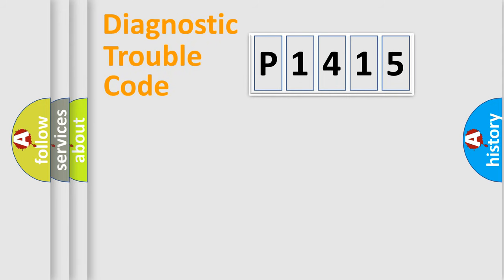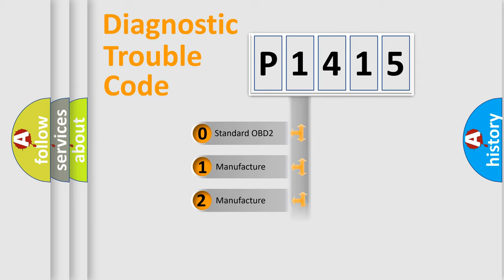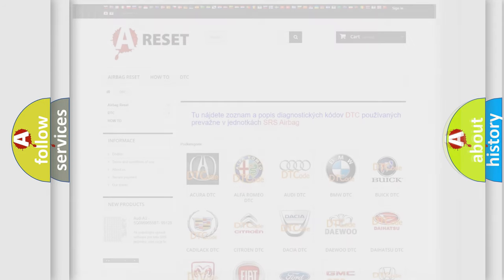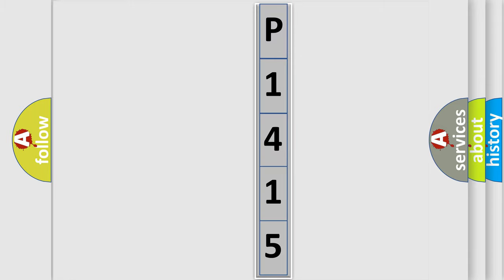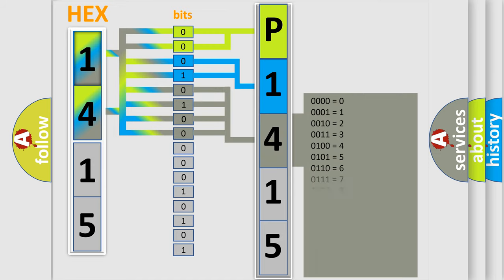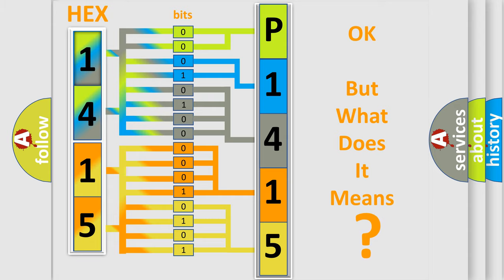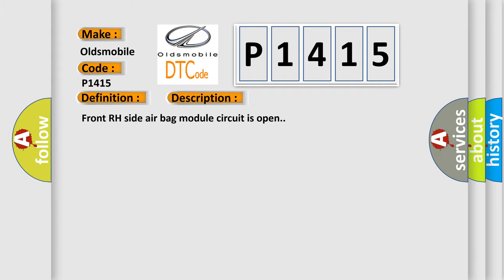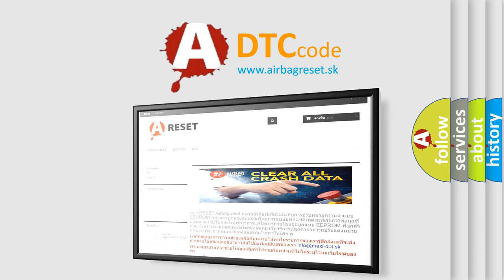DTC Oldsmobile P1415 Short Explanation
Contents:
0:21 Basic DTC analysis according to OBD2 protocol standard.
1:48 Insight into programming
2:58 A diagnostically understandable description of the Diagnostic Trouble Code
3:05 Basic error definition

Make
Oldsmobile
Code
P1415
Definition
SRS RF Side Airbag Module Circuit
Description
Front RH side air bag module circuit is open
Cause
1 Visually check the wiring harness connection2 Replace the harness if it has visible damage3 Replace the front RH seat back assembly4 Replace the air bag diagnosis sensor unit5 Replace the related harness